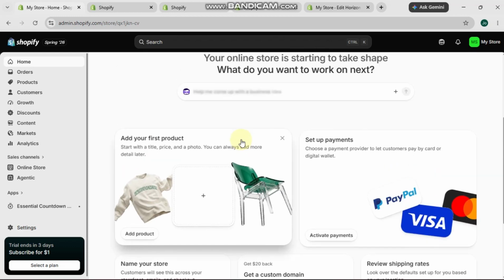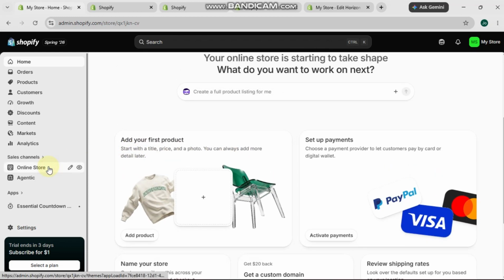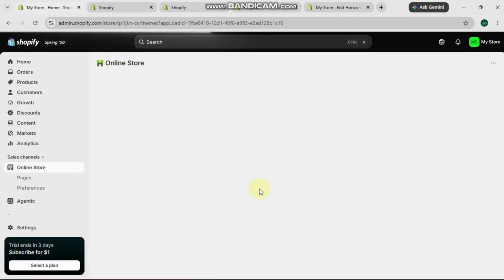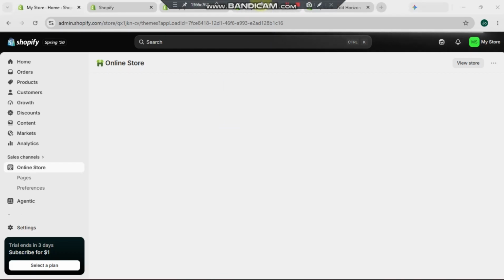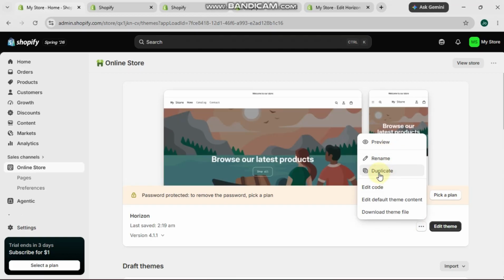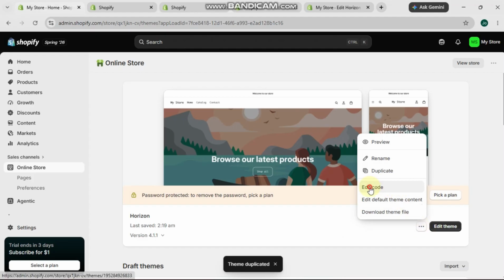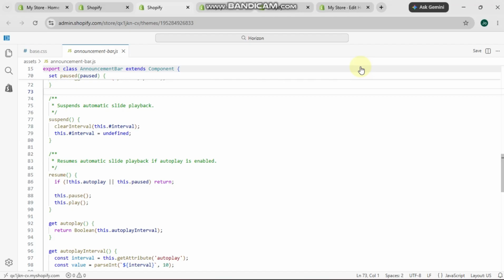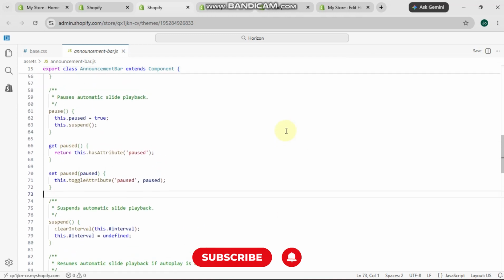How to Minify CSS, JavaScript, and HTML on Shopify [2026 GUIDE]